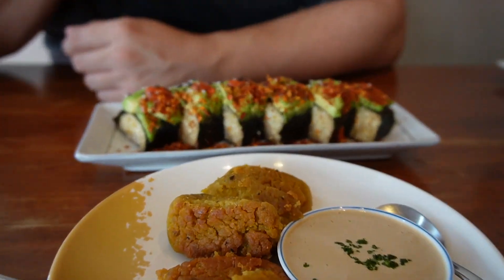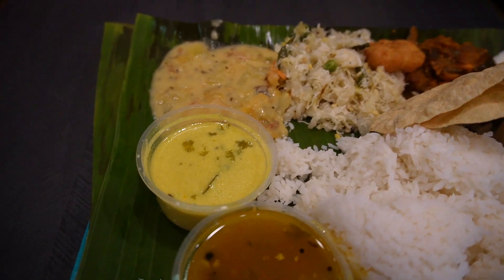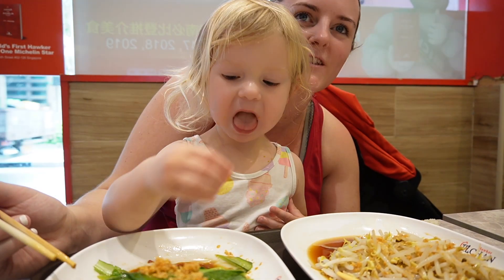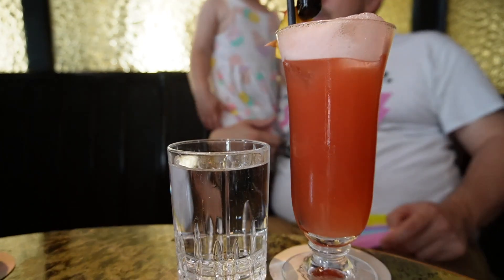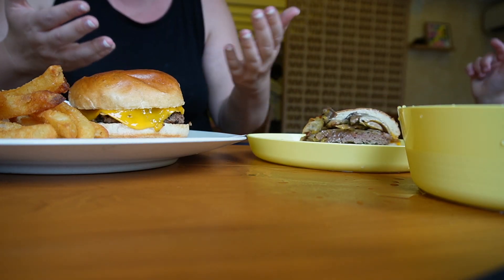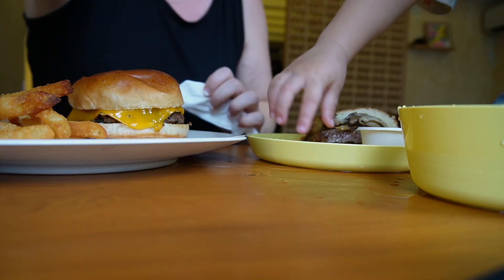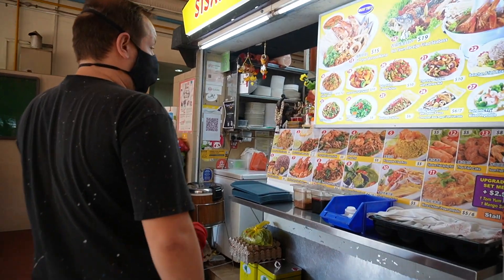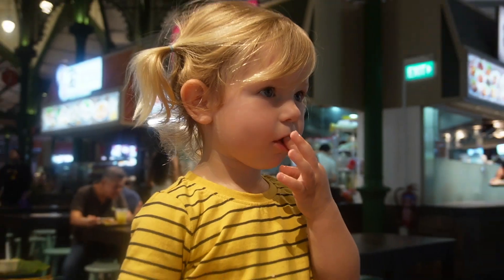What we ate in SINGAPORE (food VLOG)!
SINGAPORE FOOD VLOG!

We knew Singapore had a reputation for good food, and wow - it did not disappoint! We were a bit worried that it would be hard to find plant based options, but we had no trouble at all and ate so much delicious food during our week here.

The places we've filmed:

Maxwell Food Centre (Hawker Centre) - no website but you can find it on google maps!

We are Renata, Josh, and Gaia a Kiwi/English family, who quit our jobs to pursuit our dream of full time travel as a family, and we are sharing our adventures with you all each week on YouTube.

If you'd like to hear more about our plans, you can check out these two videos:

And if you'd like to catch up on our adventures so far - you can find our previous travel VLOGs here:

(+ a Sony ZV-E10)